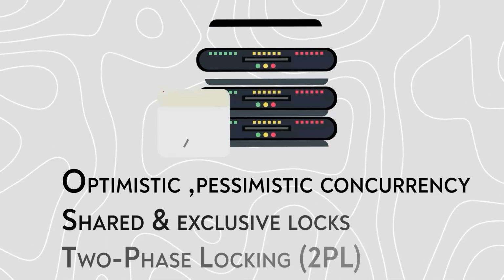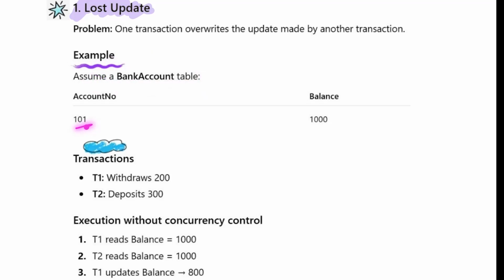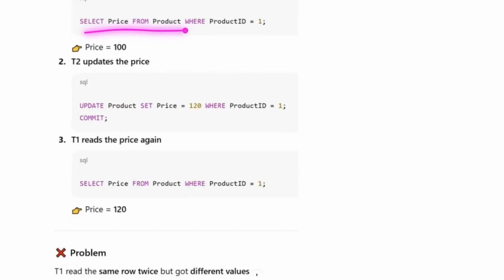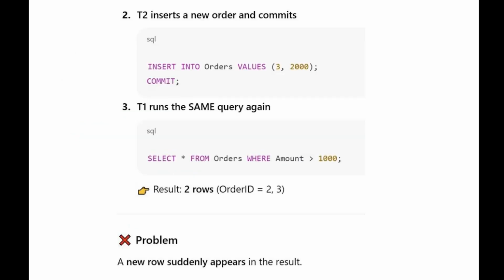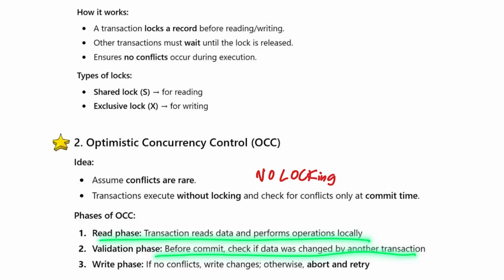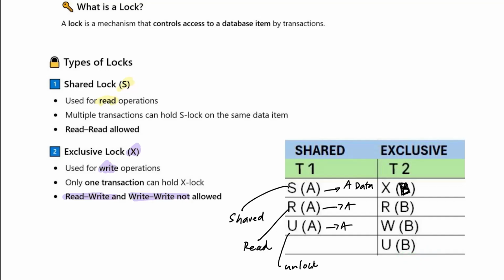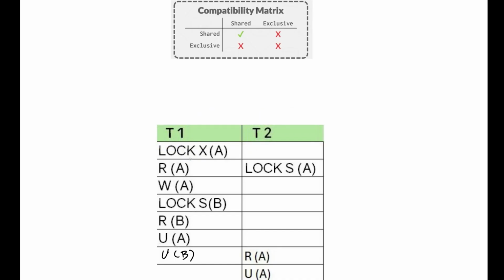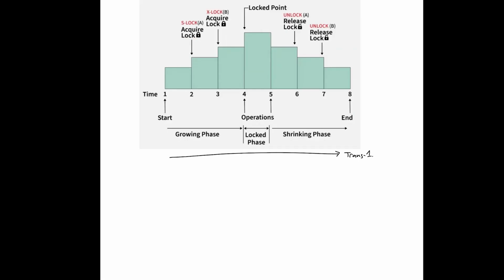DBMS Concurrency Shared, Exclusive Locks & 2 Phase Locking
In this video, we explore Concurrency Control in Database Management Systems (DBMS) with a strong focus on Shared Locks, Exclusive Locks, and the Two-Phase Locking (2PL) protocol.

You’ll learn why concurrency control is necessary when multiple transactions execute at the same time, and how improper access to data can lead to problems such as dirty reads, lost updates, and inconsistent database states.

We start by explaining Shared (S) locks and Exclusive (X) locks, their rules, and how they control read and write operations on database items. Then, we move on to Two-Phase Locking (2PL), breaking it down into the growing phase (lock acquisition) and the shrinking phase (lock release), with a clear diagrammatic explanation.

By the end of this video, you will understand:

What concurrency control is and why it matters

Difference between Shared and Exclusive locks

How Two-Phase Locking (2PL) ensures serializability

Common issues like deadlocks and how they arise in locking

This lecture is ideal for DBMS students, computer science undergraduates, and exam preparation, especially for topics related to transactions and recovery.